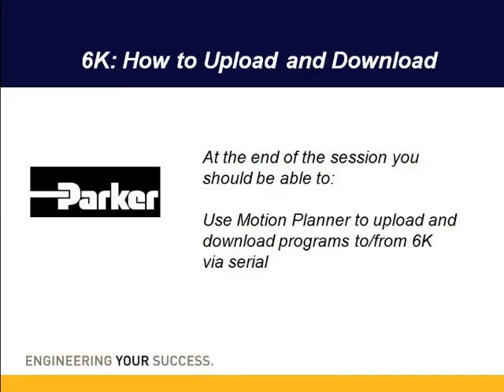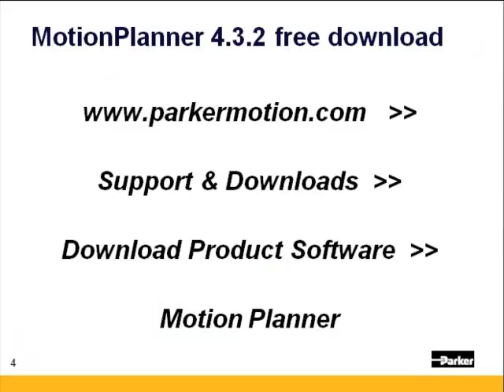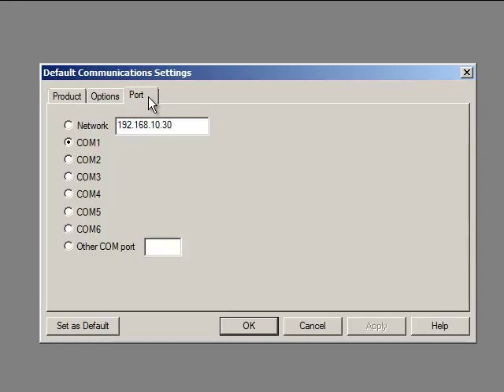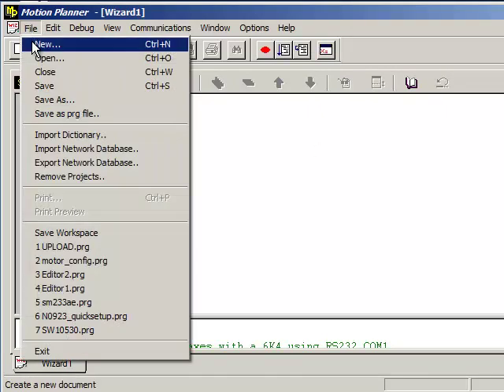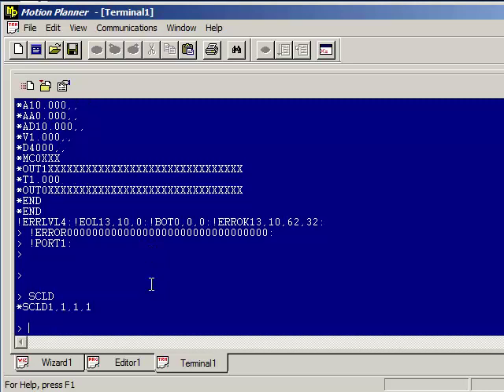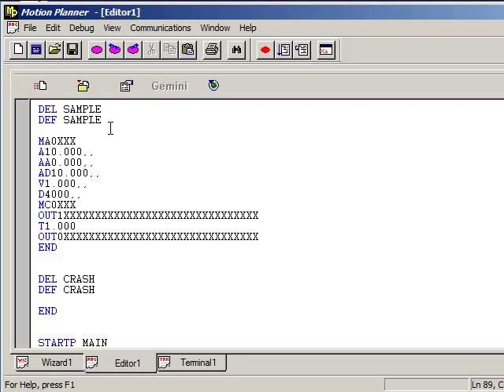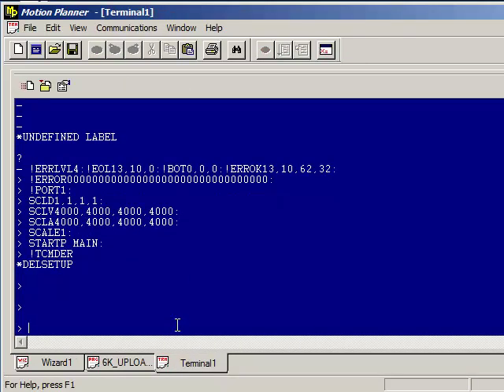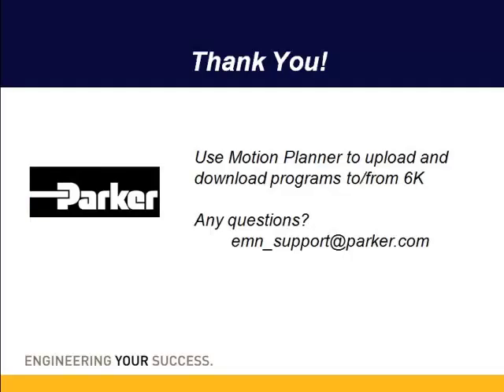6K: How to Upload & Download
Tutorial video showing how to use MotionPlanner software to connect to Parker Compumotor 6K series controllers via serial rs232, upload programs and download programs.
Also shows some basic 6K commands.